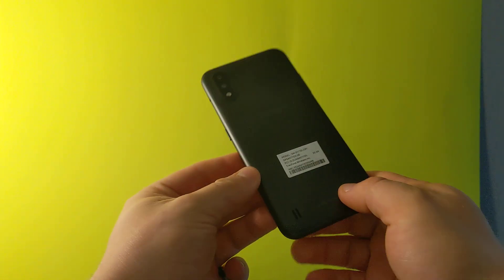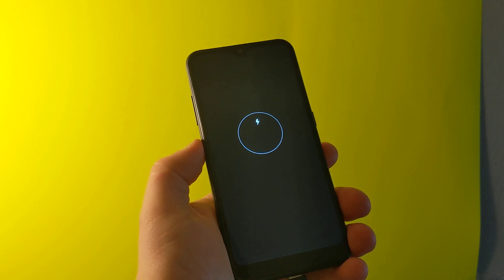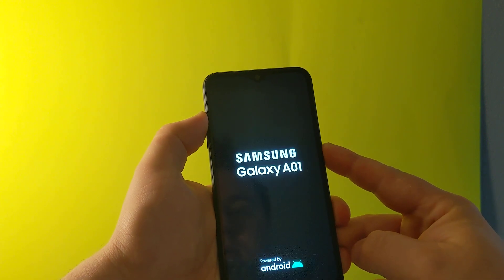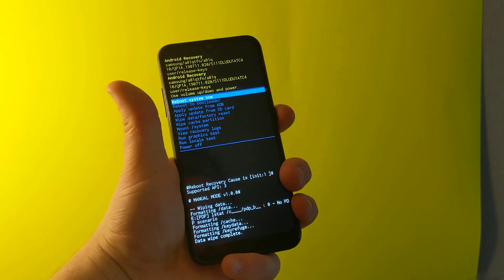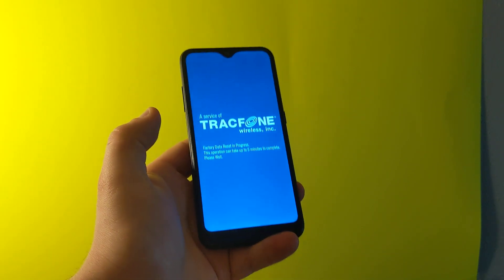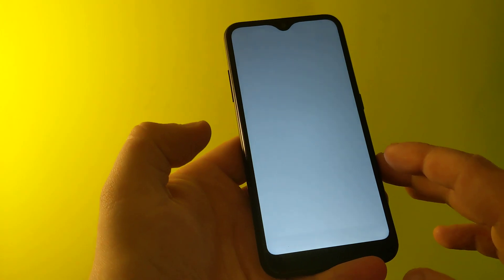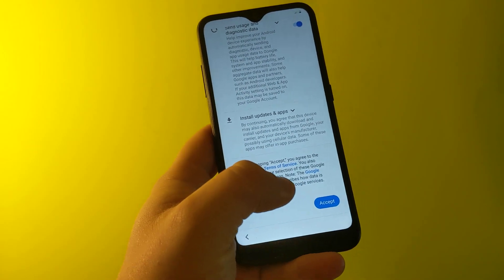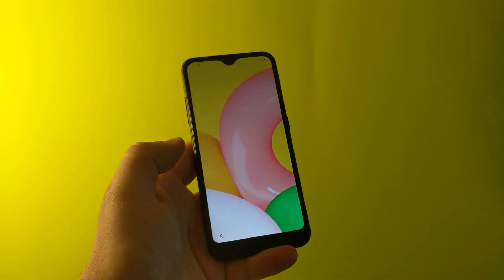Samsung Galaxy A01 Reset forgot password, screen lock , pin, pattern... Hard reset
You can also try PassFab Android Unlocker Unlock Android phone lock screen & Samsung FRP lock in minutes! PassFab Promotion give you special offers!